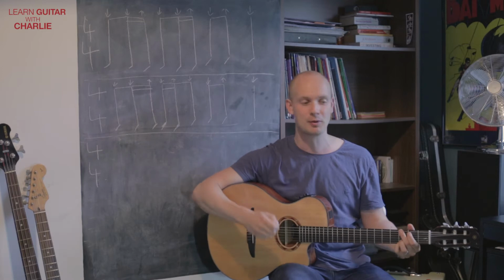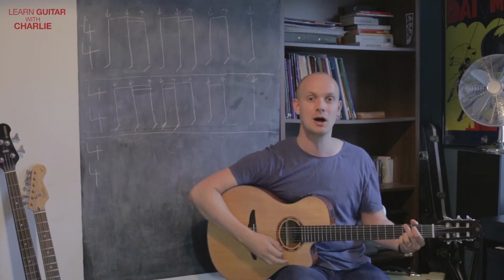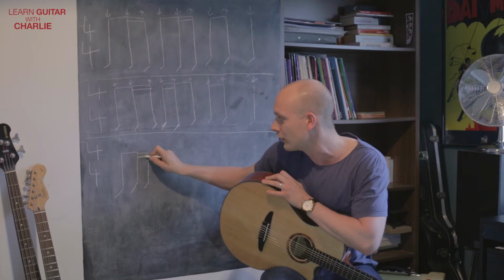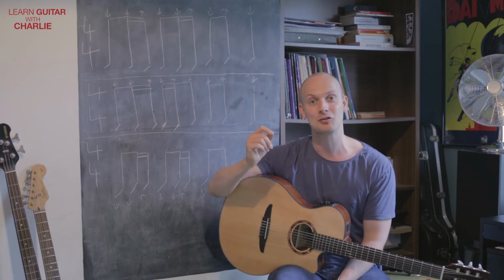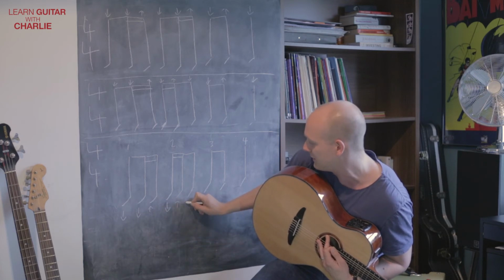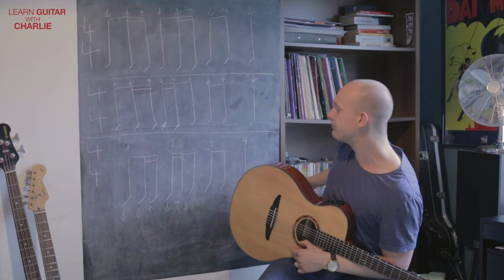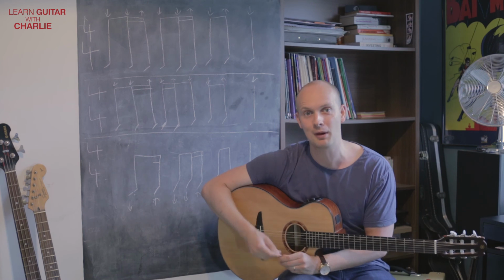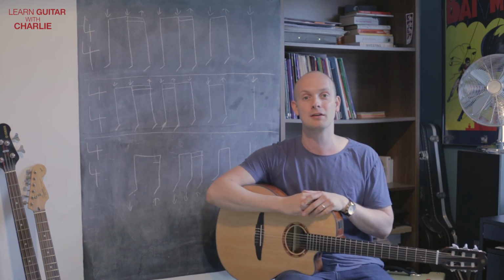Guitar Lesson - Applying 16th Note Strumming Patterns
This lesson covers the fundamentals of applying 16th note (semiquaver) strumming patterns to your own playing.

If you're able to develop your understanding of how rhythm is constructed from a theoretical perspective, you should be able to save yourself a lot of time and head-scratching!

Don't forget to check out the archive of beginner lessons on the website here: